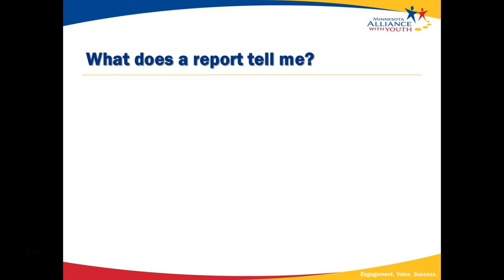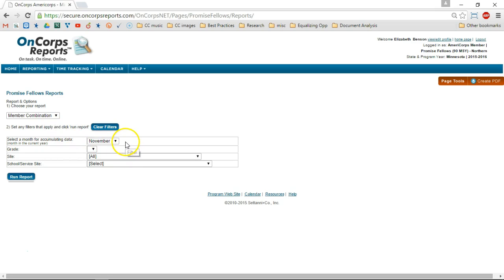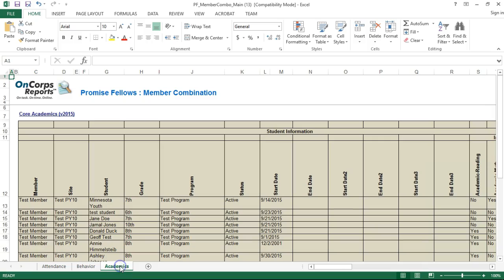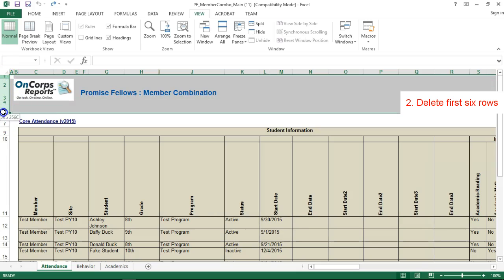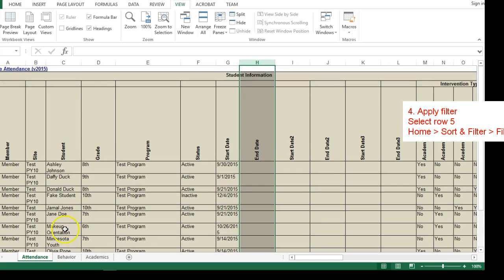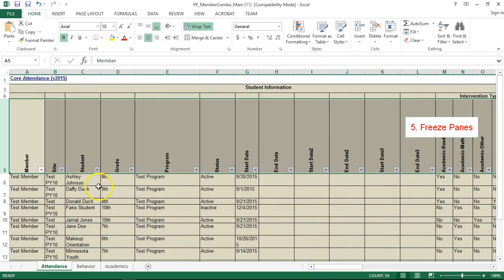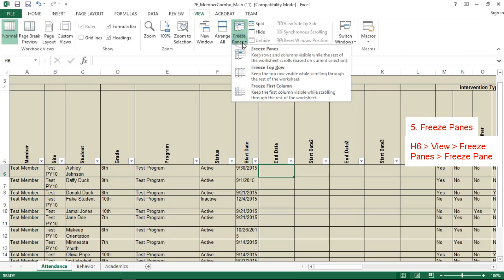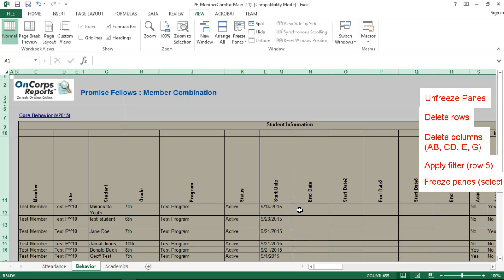Formatting Excel Tips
*Change quality to 720p for clear image*

The Minnesota Alliance With Youth is the leading convener, collaborator, and capacity-builder for youth development in Minnesota. We work with and for youth to ensure that all young people have access to fundamental resources proven to ensure that youth succeed — the "Five Promises" — caring adults, safe places, a healthy start, effective education, and opportunities to help others.

MISSION
The Minnesota Alliance With Youth works to ignite the spark in all young people in Minnesota to become actively engaged, develop strong voices and acquire skills needed for success in school, work, and life.

OUR VISION
All young people in Minnesota are highly connected to their communities, have hope for a brighter future and are able to fulfill their dreams.